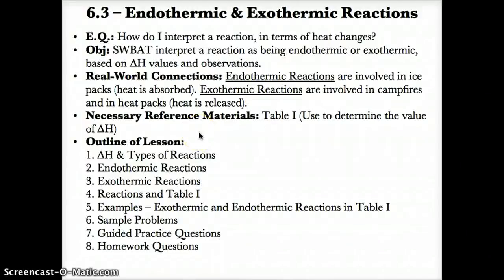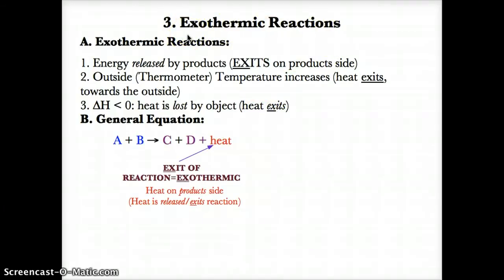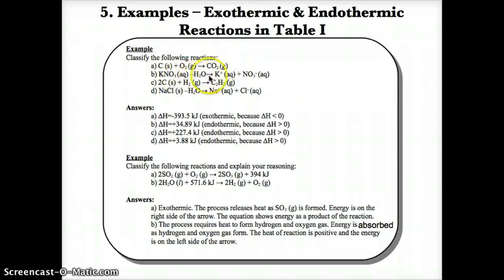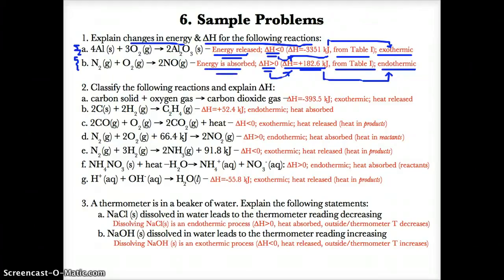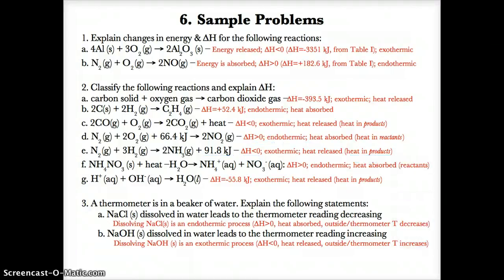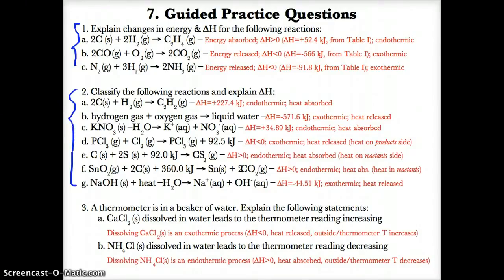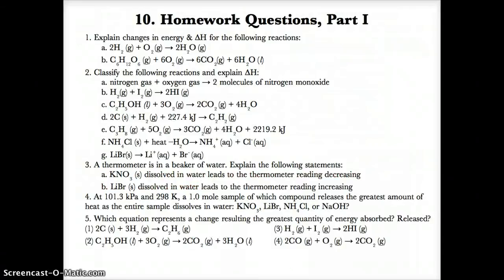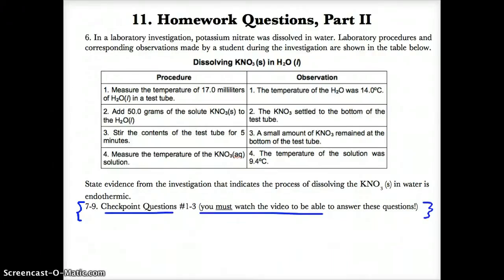6.3 - Endothermic & Exothermic Reactions - 2016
Video for "6.3 - Endothermic and Exothermic Reactions - 2016". Please write the notes from the slides in your notebook FIRST, then watch the video, answer the checkpoint questions, practice using the sample problems/examples/guided practice questions, and answer the questions on the last two slides, "Homework Questions"!